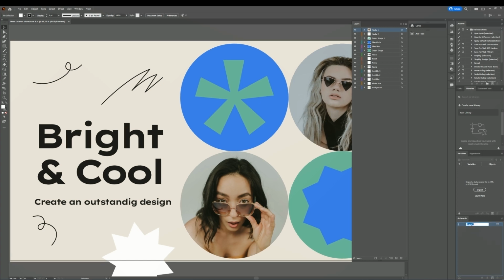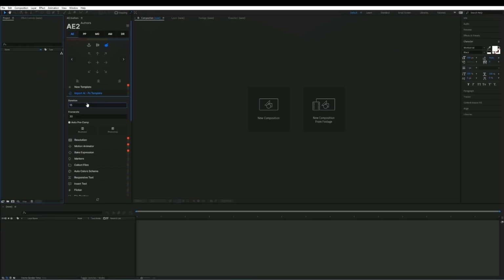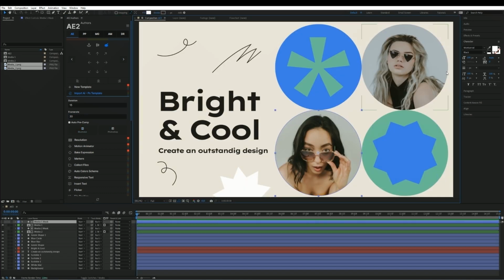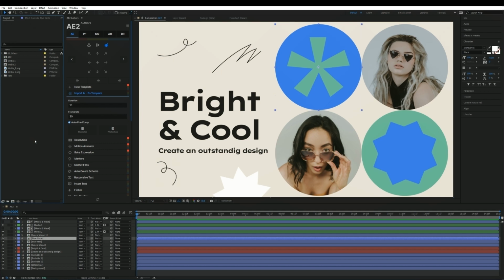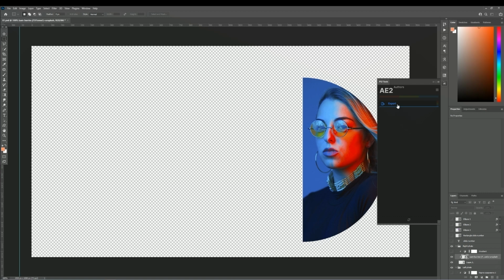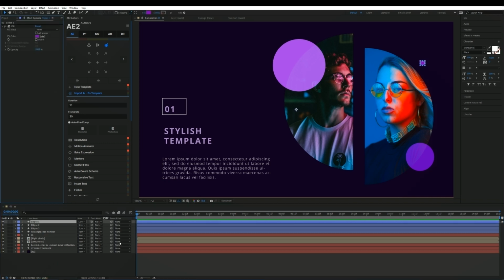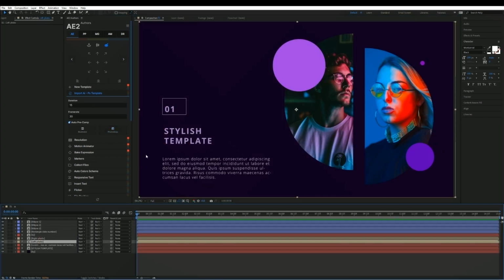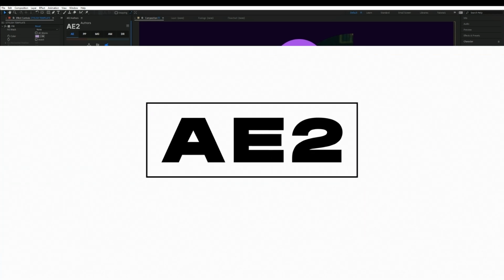Import Illustrator & Photoshop Editable Layers in After Effects | Extension AE2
Explore the seamless integration of editable layers from Illustrator and Photoshop into After Effects with the AE2 Extension in this informative video. Learn how to import layers as vector objects, editable text layers, and media images with masks from Illustrator and Photoshop into After Effects. The tutorial demonstrates the process of setting the composition name, choosing resolution, duration, and frame rate for the imported composition. Discover how the AE2 extension facilitates the creation of effects and animations on shape and text layers, and how imported objects are efficiently organized into compositions and placeholders.